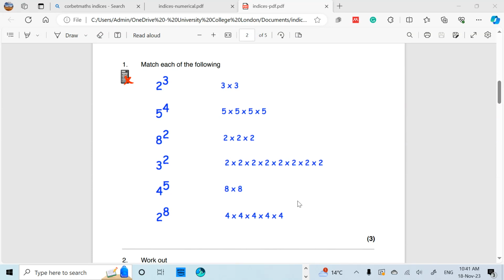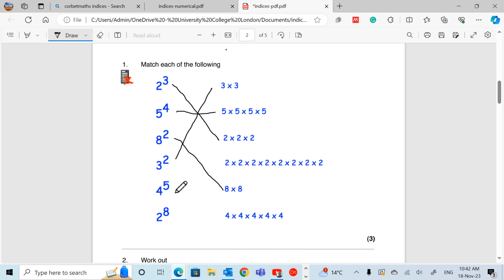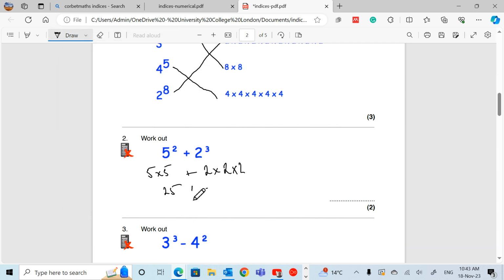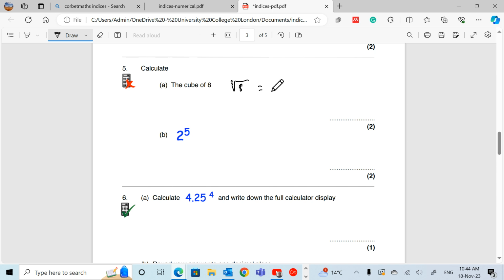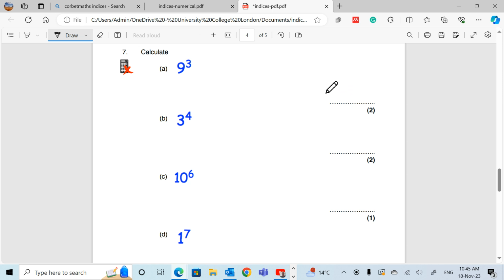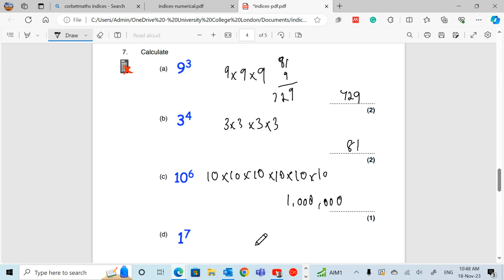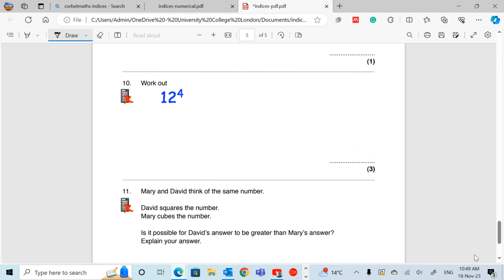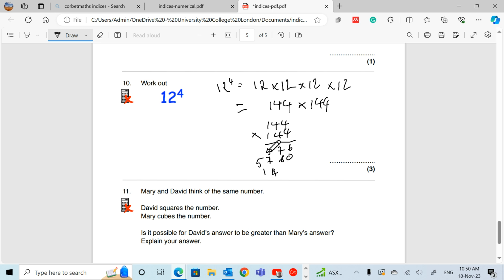KS2 KS3 years 7 & 8 introduction to indices evaluating numbers with powers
KS2/KS3 years 7 & 8 introduction to indices test preparation questions - evaluating numbers with powers.